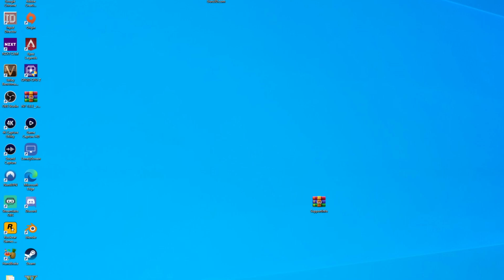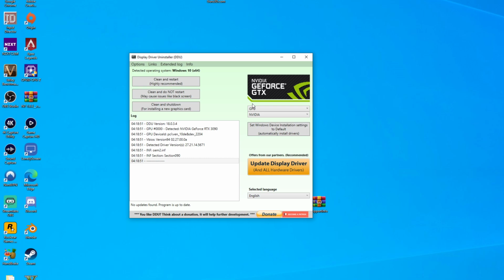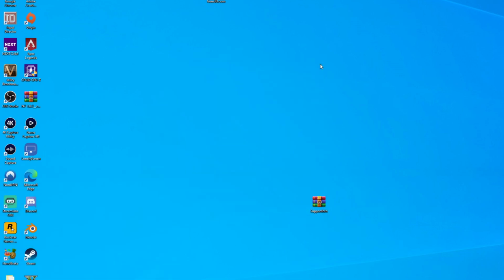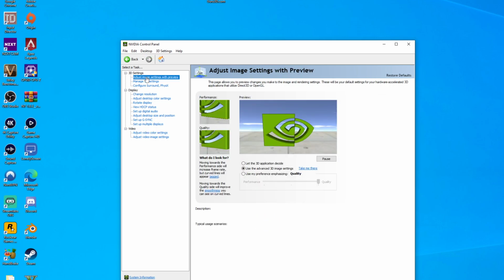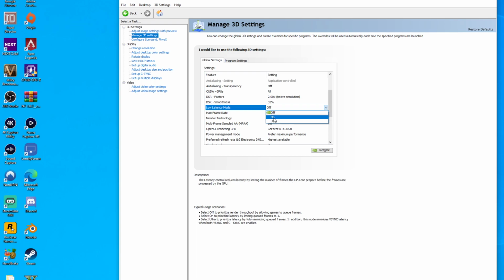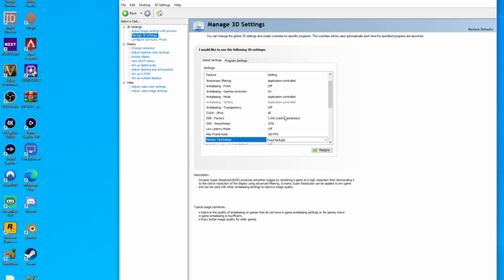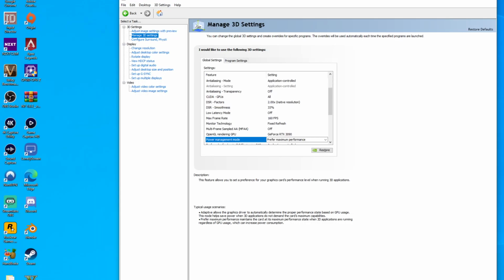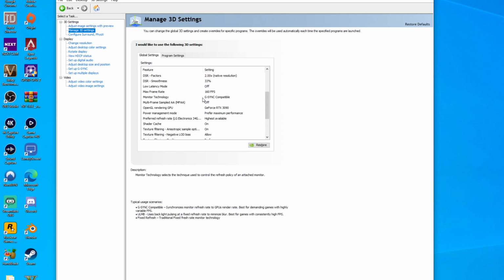How to Optimize Nvidia Control Panel For GAMING! Get The Most Out Of Your GPU 2020 Update